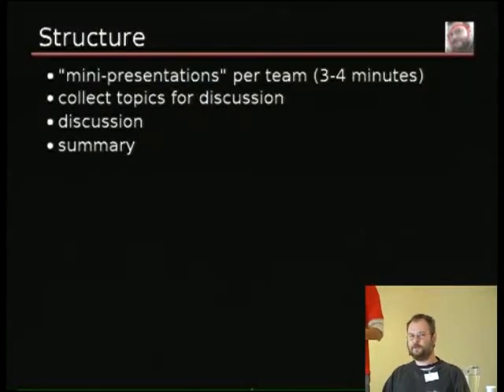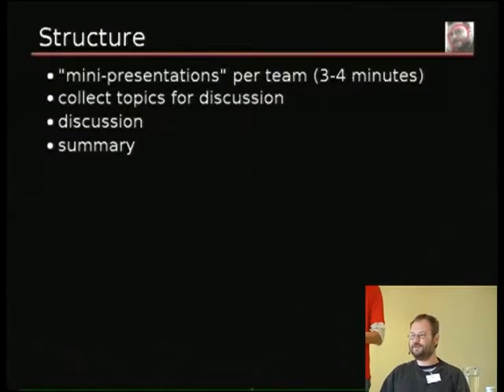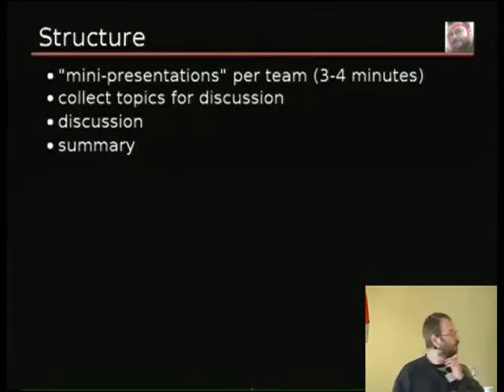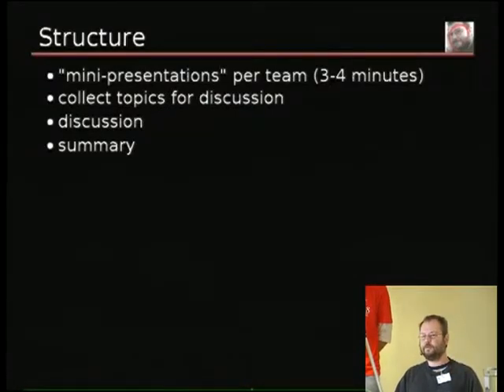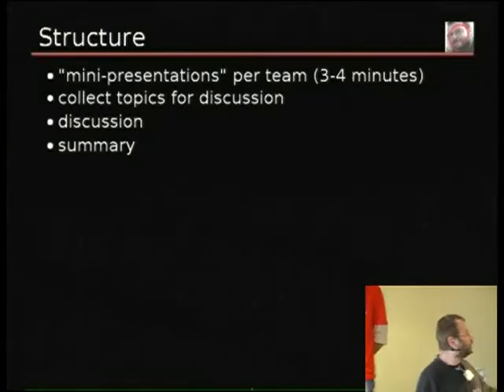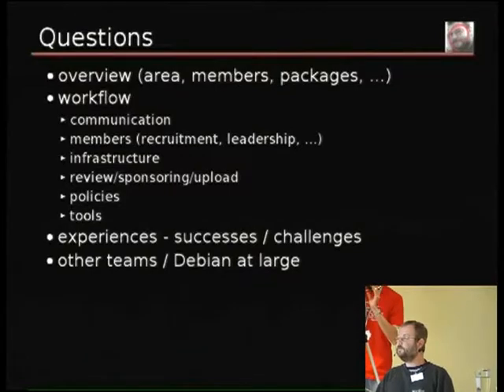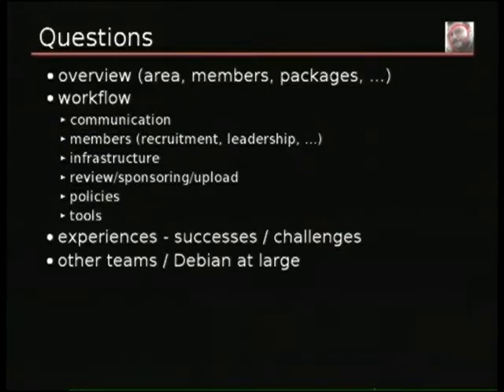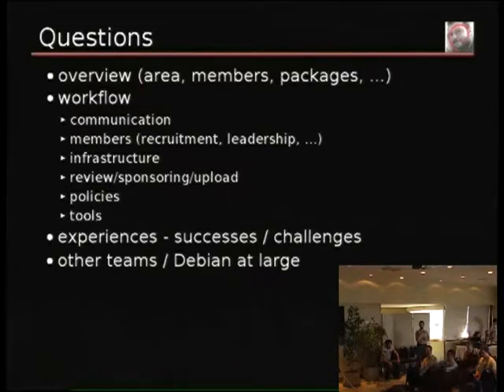Best practises in team-maintaining packages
by Gregor Herrmann

What works? What doesn't? What can we learn from each other?

Team maintenance for (groups of) packages is en vogue; dozens or perhaps
hundreds of packaging teams care for a subset of the Debian archive in a
collaborative style.

This BOF offers the opportunity for members of different packaging teams to
exchange their experiences, share their success and problem stories, and in
general learn from each other.

a) Situation

During the last few years team-maintaining groups of packages has become
more and more widespread in Debian; the exact number of packaging teams is
unknown, estimates vary between 42 and 893 -- reality is probably somewhere
in between. [0]

Although the challenges for all teams are similar, there is a lack of
communication between those groups which leads to a situation where many
are "reinventing the wheel".

b) Objectives

- bring members of different packaging teams together
- get an overview of different work flows, tools, and challenges
- compile generally useful 'models of good practise'
- define possible areas for cooperation / tasks of mutual interest

c) Methods

Should the proposal for the BOF be accepted, a short questionnaire covering
"typical questions" for packaging teams will be prepared before Summer that
allows interested participants from packaging teams to prepare a short
overview of their team's situation and work flow.

This will allow the BOF to begin with short and structured presentations
dealing with common aspects of team packaging. From these presentations
common points of interest will be collected to form the "agenda" for the
next part of the BOF.

Ideally the session will conclude with a summary of "best practises,"
ideas  for improving individual groups' work flows and ideas for
improved cooperation between teams.  -- Findings will be made public in
the hope that they will be helpful to others.

talks about 789 "hosted projects", looking in
/home/groups on alioth shows 893 directories in general and 387 pkg-*
directories.

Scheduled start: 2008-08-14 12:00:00